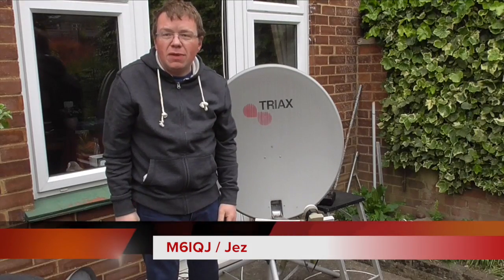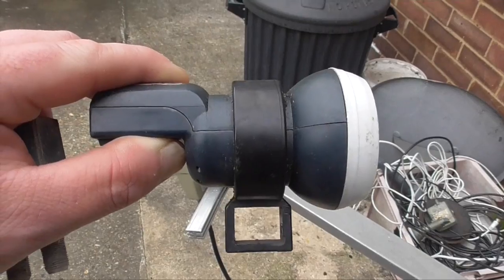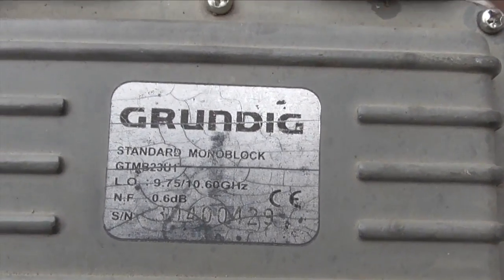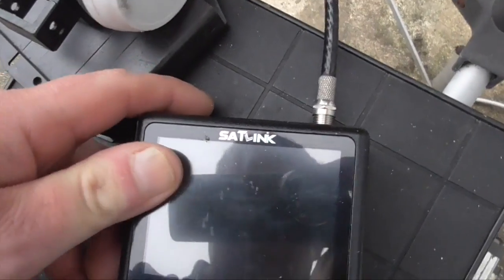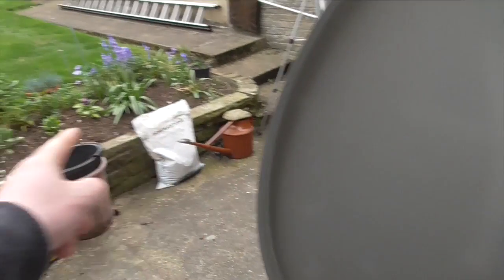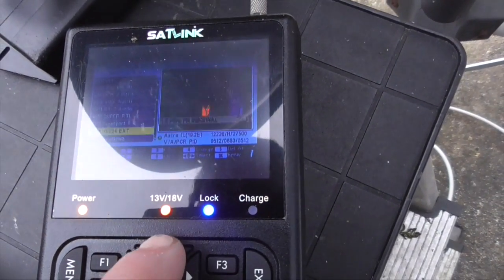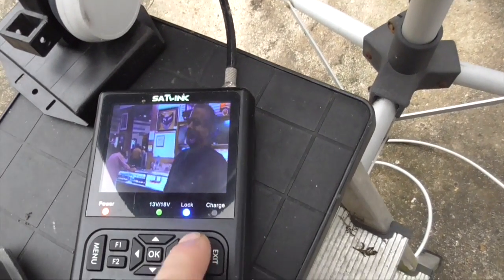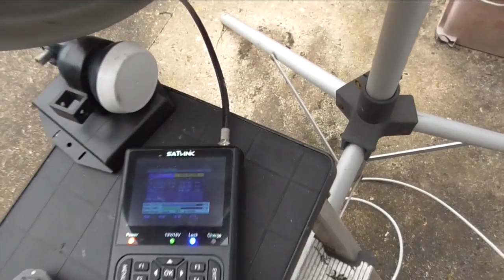Signal hunting with the new satellite meter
In this video I show you how to find a signal on the meter.
I find ASTRA 1 at 19.2 then I look at ASTRA 2 at 28.2